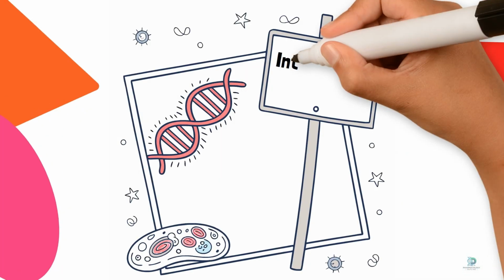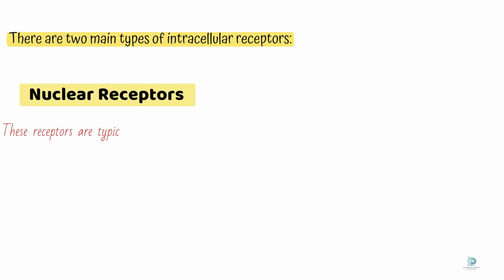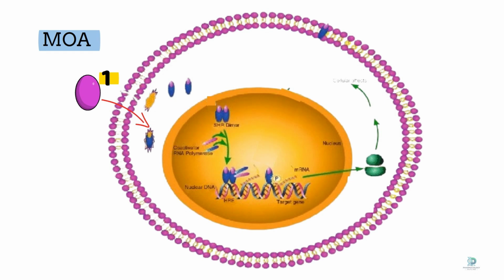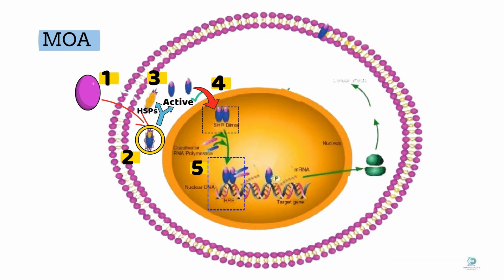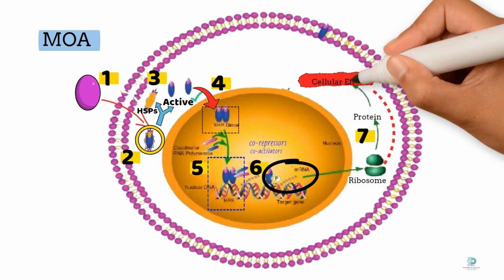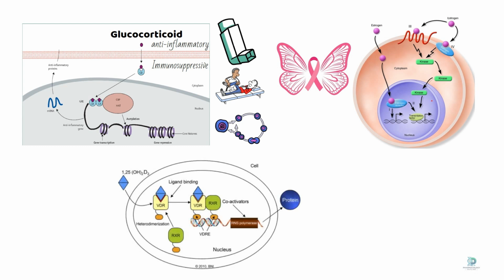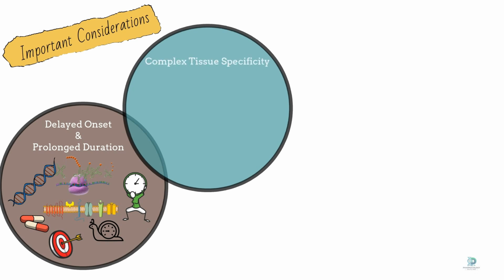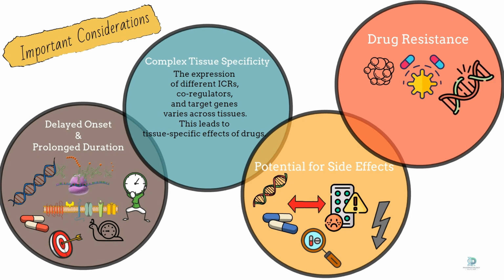Intracellular receptor / Nuclear receptor and its mode of action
Simplifying complex pharmacology concepts with engaging whiteboard animations